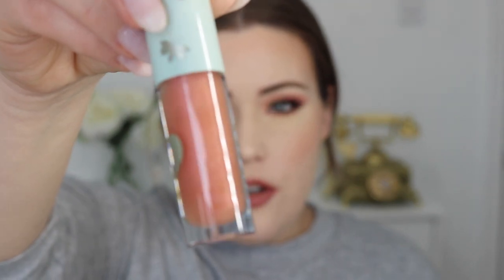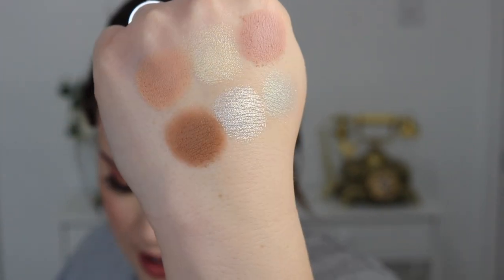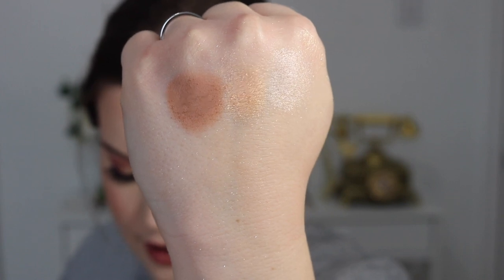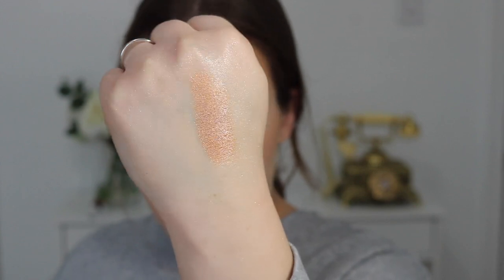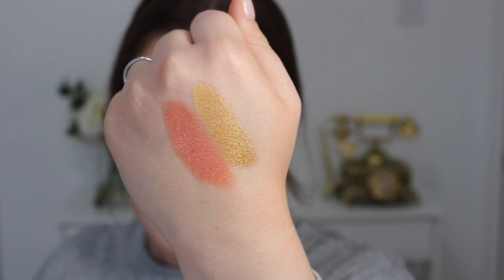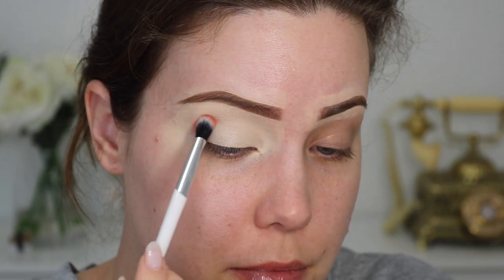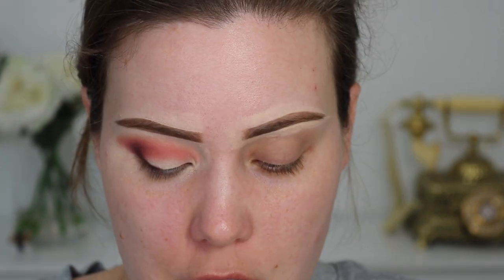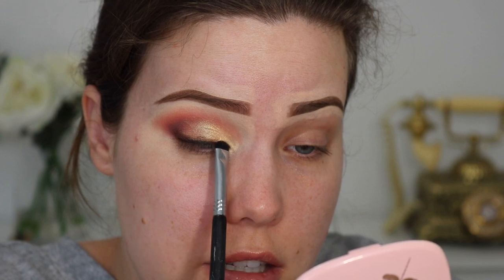COLOURPOP ALL THE BUZZ COLLECTION... HIT OR MISS? +GIVEAWAY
hi guys! I filmed this video FOREVER ago, but I still wanted to share it with you guys. I've been working so much lately and have had zero time to edit. It's been insane. But I love u and hope to be back soon. I hope u enjoy the video nonetheless.

PRODUCTS USED:
Colourpop So Fly Palette
Colourpop Wanna Bee Palette
tbh I don't remember the rest because I filmed this a month ago so sorry

2. Comment your fav lip oil shade

FTC: Some products mentioned in this video were sent to me for consideration. All opinions are my own.